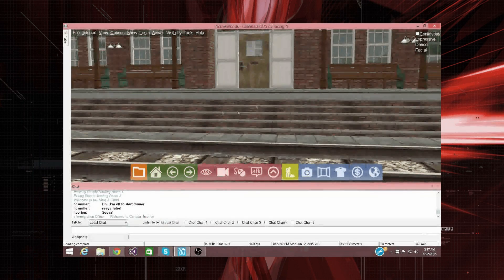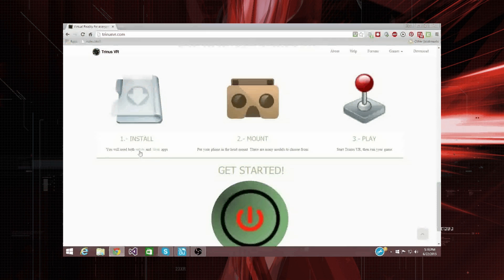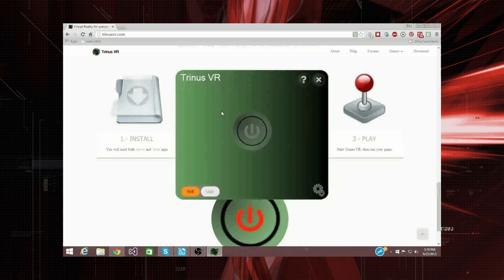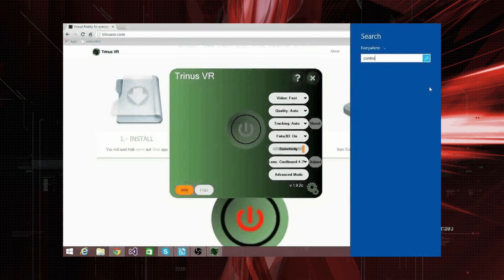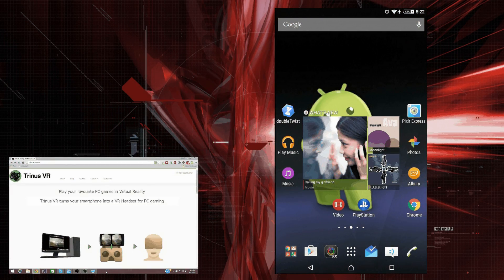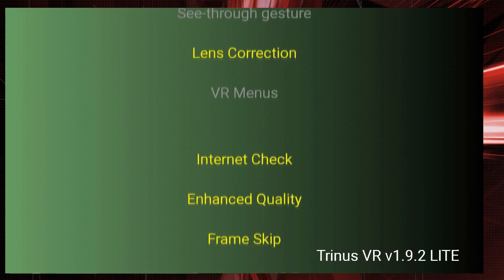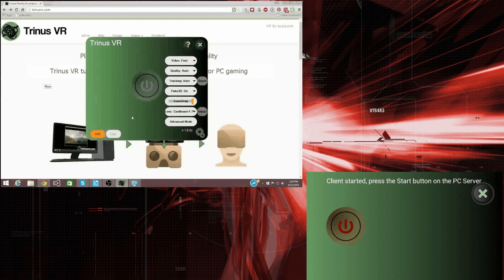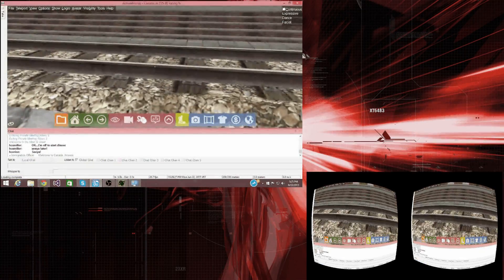Tutorial: How to easily do Virtual Reality in Active Worlds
Tutorial about how to do virtual reality (similar to Oculus Rift) in any and all Active Worlds universes.
Requirements:
- Android phone that has the following:
    - Gyroscope
    - Accelerometer
    - Touch screen
    - Basically any modern phone.
- PC with the processing power to run Active Worlds
- Internet connection
- VR viewer for android devices. For example:
   - Google Cardboard
   - Dodocase
   -  KNOX one
   - KNOX next
   - KNOX Aluminium
   - Dark Shader
   - I AM CARDBOARD
   - Durovis Dive
   - Powis Virtual Reality Kit
   - VR View Master (Mattel has released a new one)
   - Unofficial Cardboard